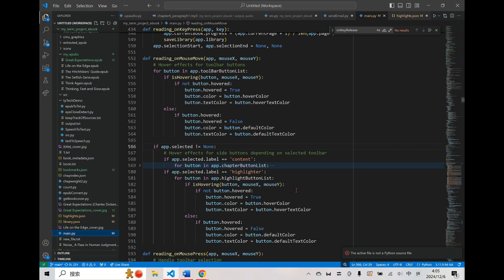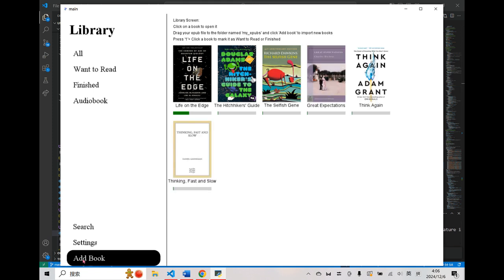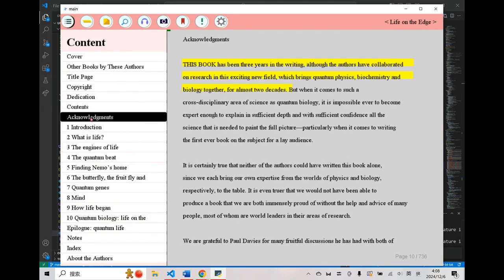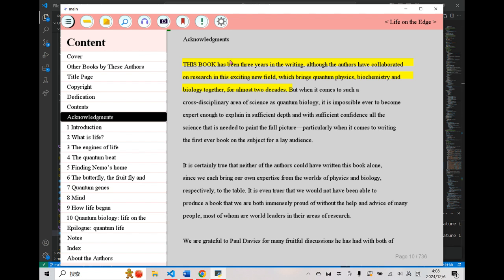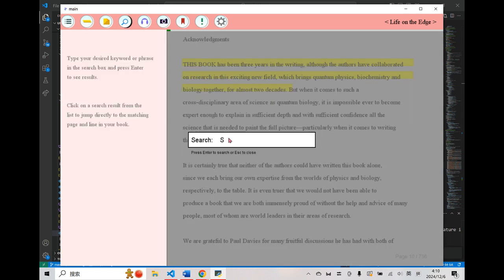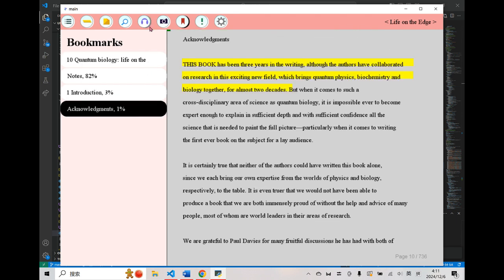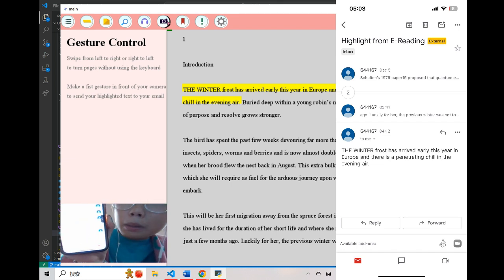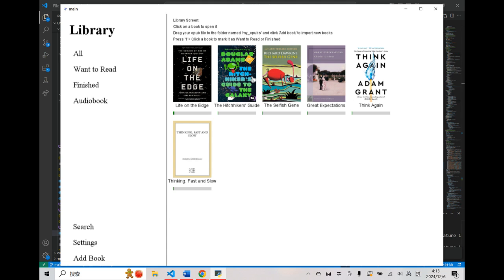Katie Zhang TP Video Demo